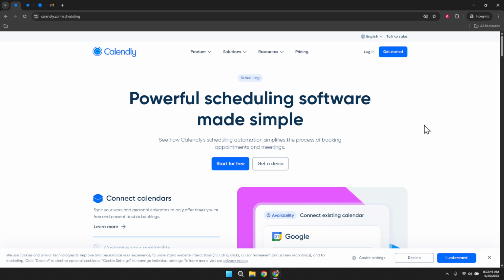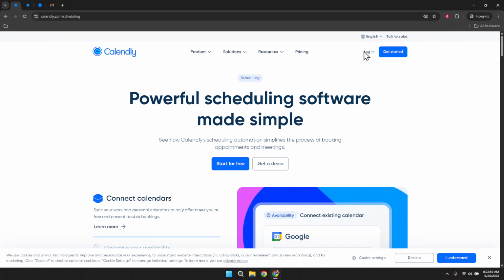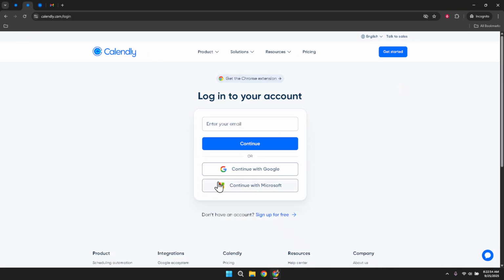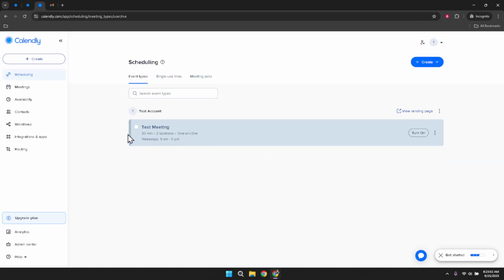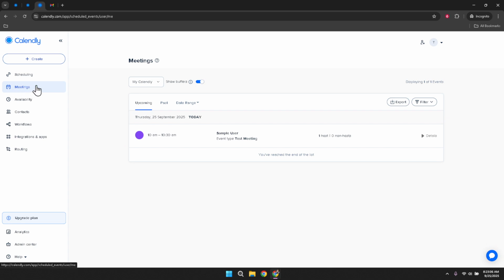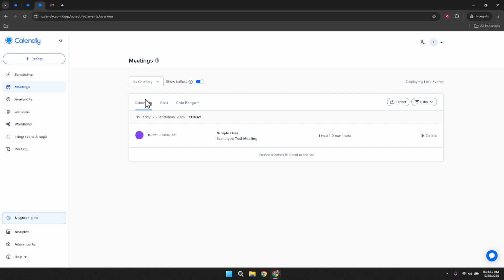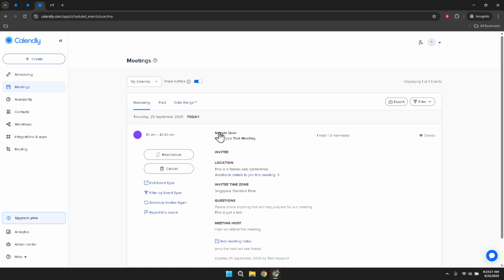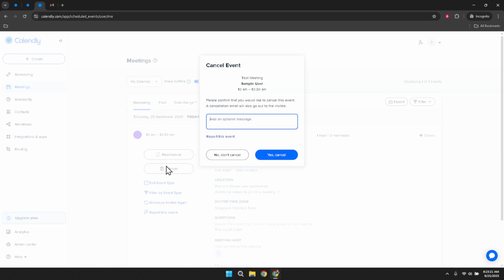How To Cancel Appointment On Calendly [2025 Guide]